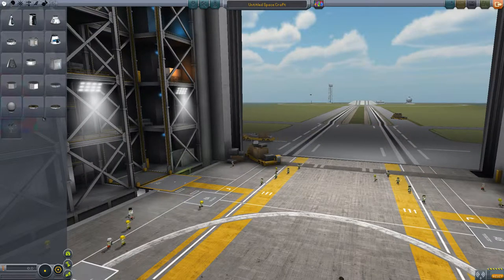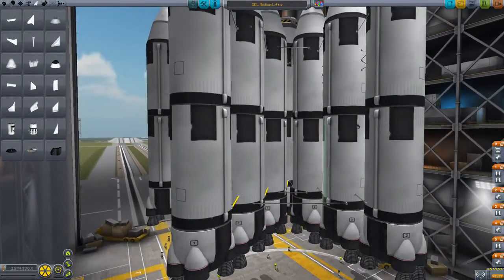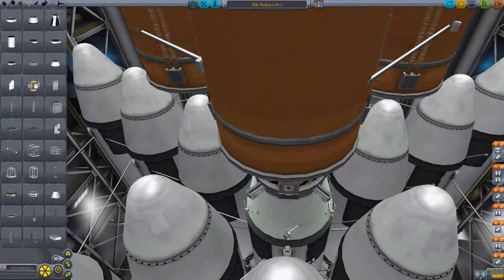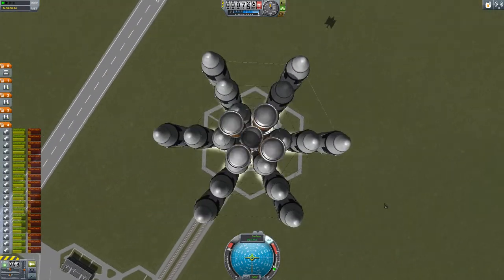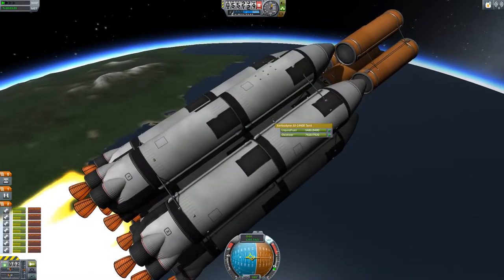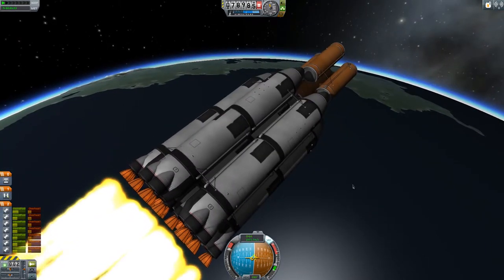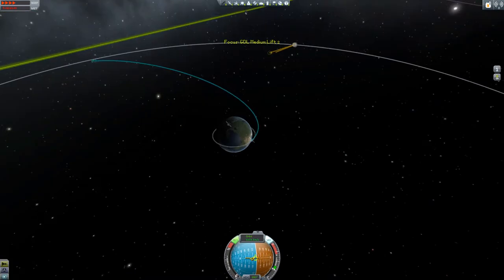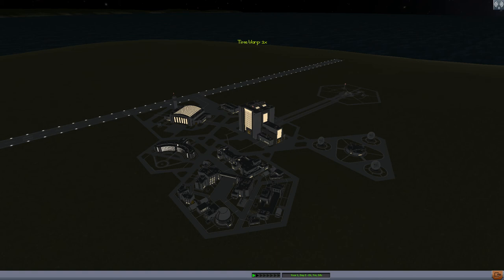Kerbal Space Program - Building GDL MediumLift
This isn't really a tutorial, but you might learn a thing or two. It just shows off my build / play style.

Looks like my audio recording problems are back :(.